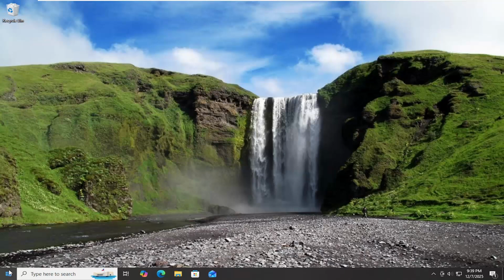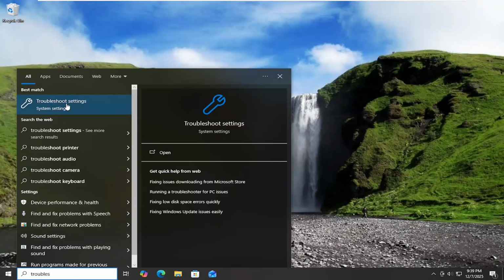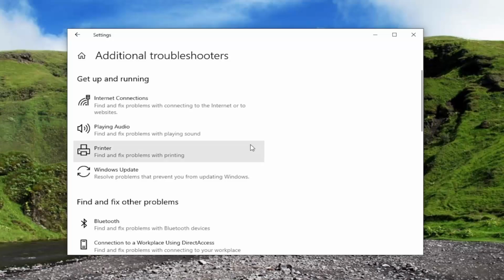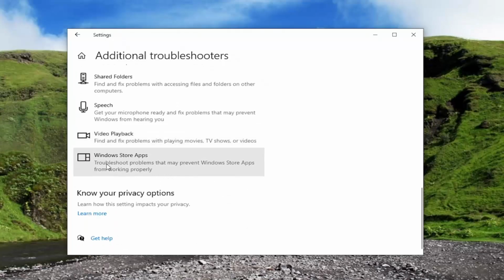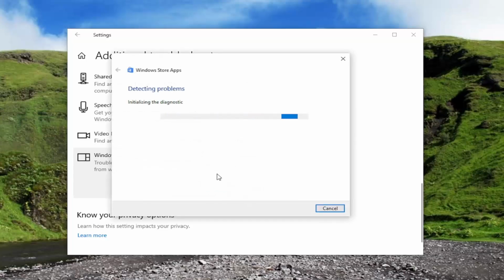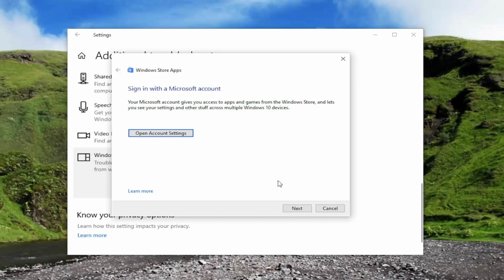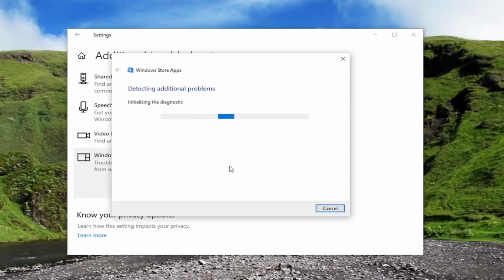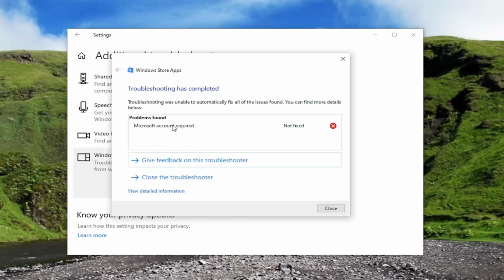How to Fix Windows Store App Problems on Toshiba Laptop [Guide]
If you're experiencing issues with the Windows Store on your Toshiba laptop, this guide provides a detailed approach to resolving common problems that prevent apps from downloading, updating, or launching properly. The tutorial walks you through troubleshooting steps to fix issues like missing apps, error messages, or slow performance in the Windows Store. It explains how system settings, outdated software, and corrupted files can interfere with the functionality of the Windows Store. By following this guide, users will learn how to restore the app store to full functionality and improve the overall app experience on their Toshiba laptop.

This tutorial offers step-by-step instructions to help you troubleshoot and resolve common Windows Store problems on your Toshiba laptop. It covers important system settings adjustments, app cache clearing, and how to ensure that your system is up to date for optimal performance. The video also explains how to reset the Windows Store if necessary, restoring it to its default state. By the end of the tutorial, users will have a clear understanding of how to address Windows Store issues, ensuring a smoother app experience on their Toshiba laptop.